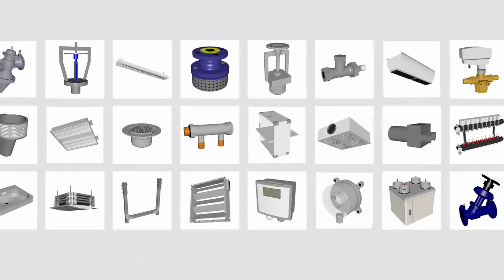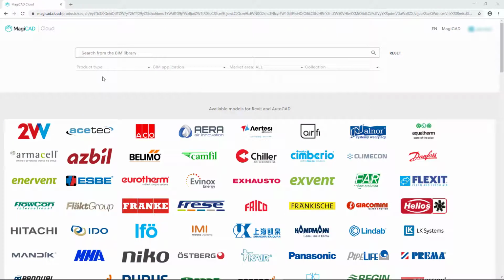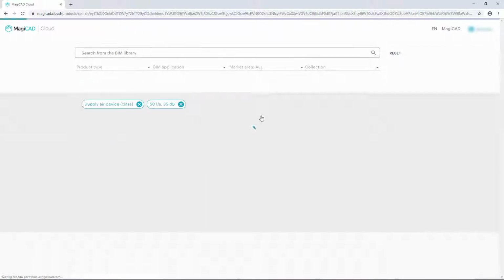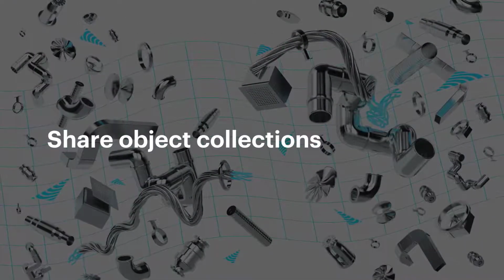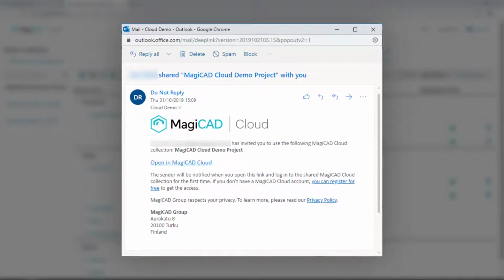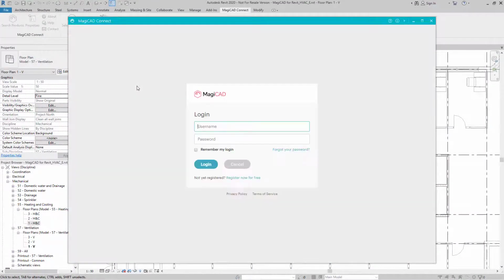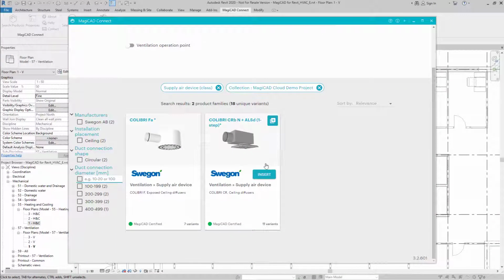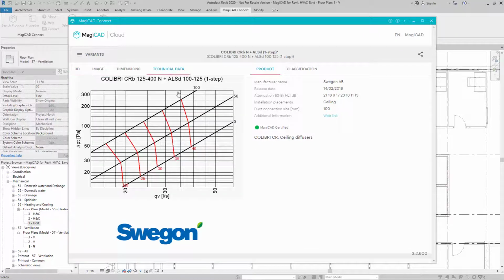MagiCAD Cloud object collections in Revit